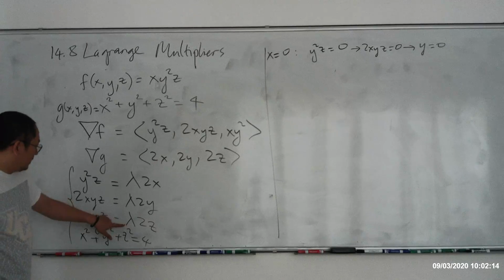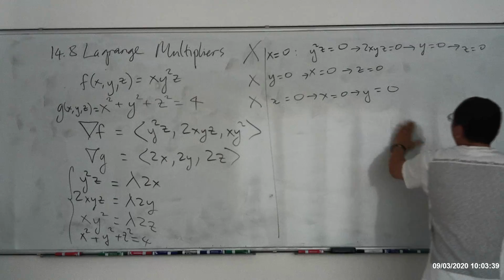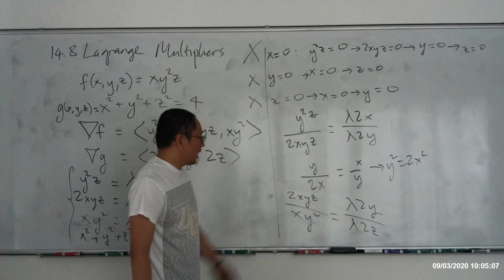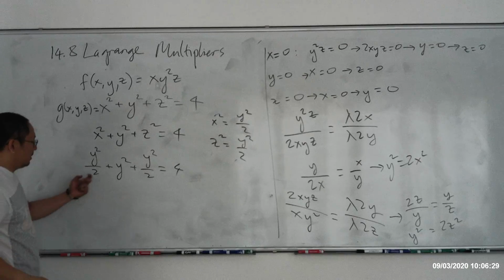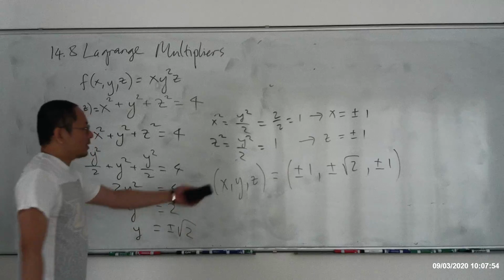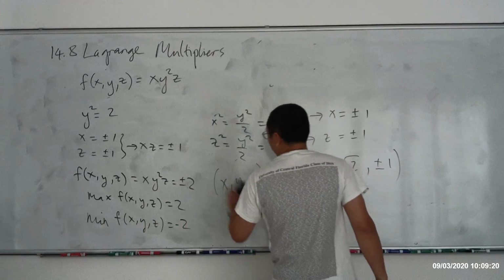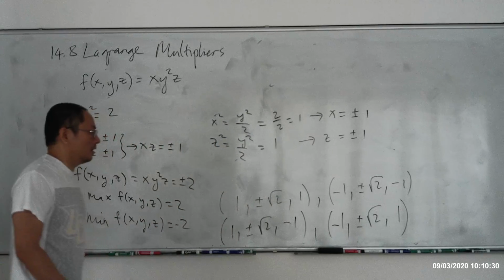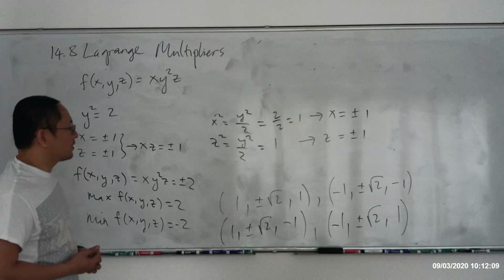MAC2313 sections 14.7-14.8 part 3